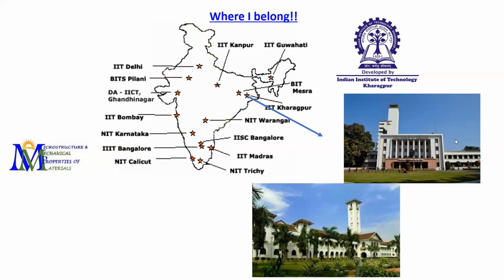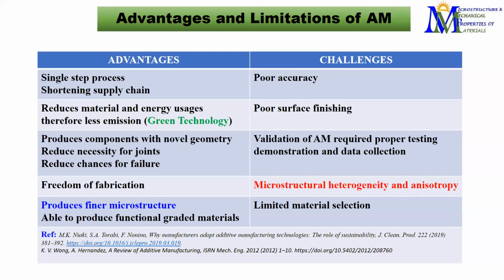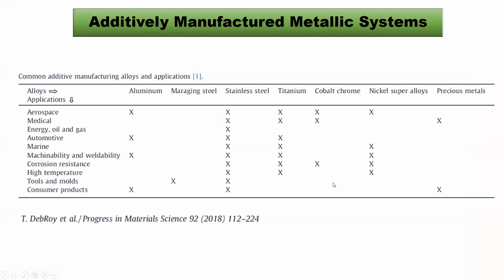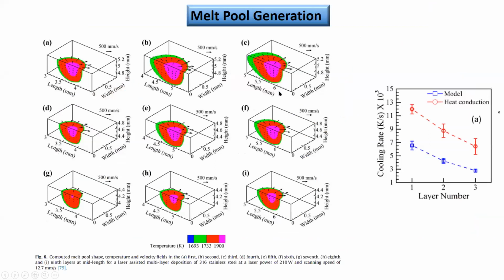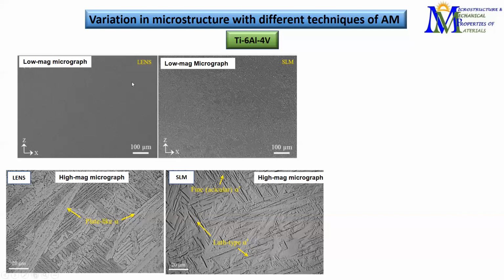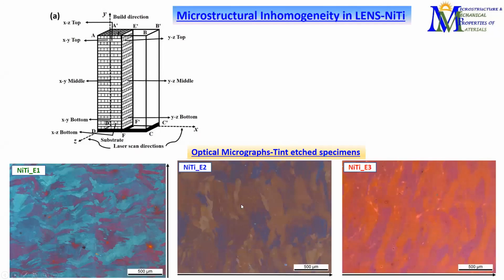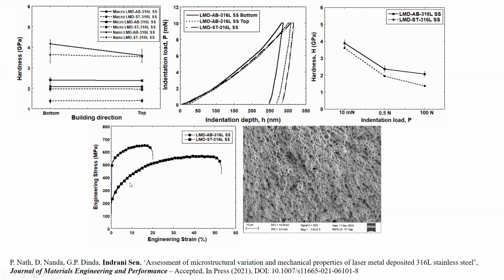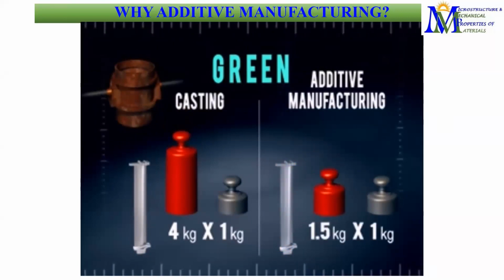26 Aug - AMPIA FDP DAY 4